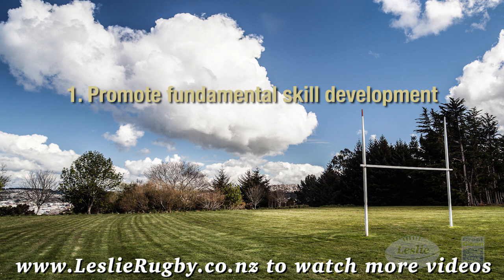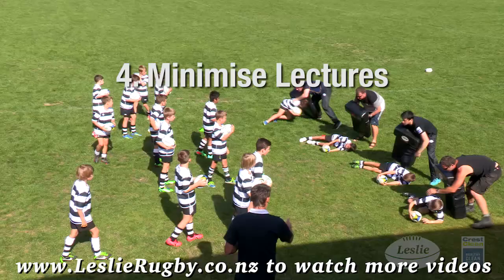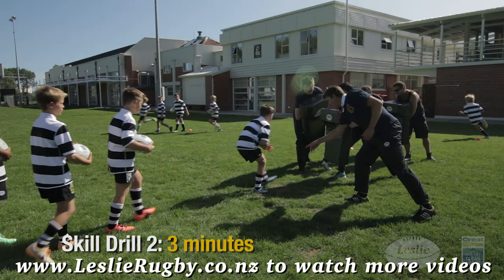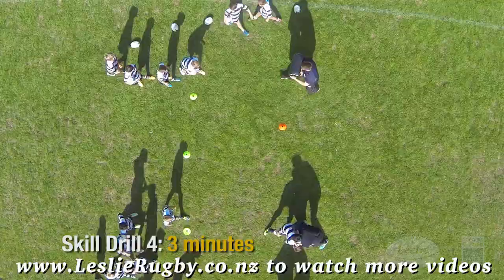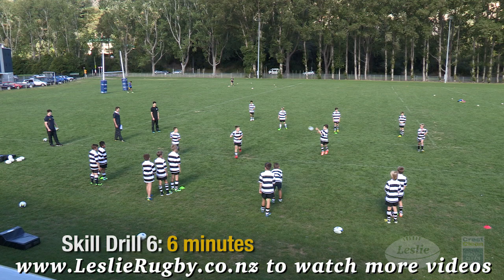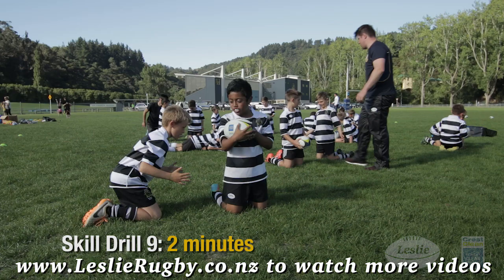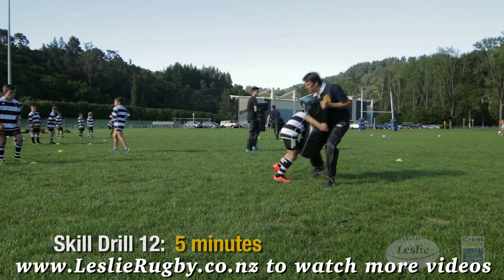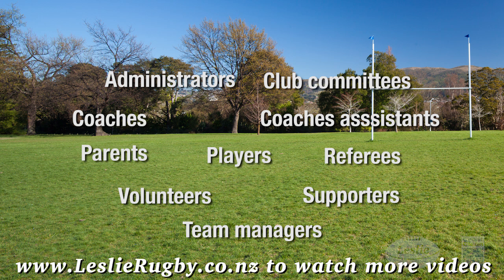Junior Rugby Team Coaching Success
This Junior Rugby Team Coaching Template is Designed to:
1. Promote Fundamental Skill Development
2. Make it Easy for Junior Team Coaches to Deliver a High Value Rugby Practice
3. Give Junior Rugby Players an Enjoyable and Beneficial Rugby Experience.